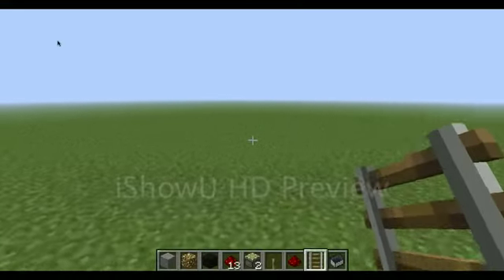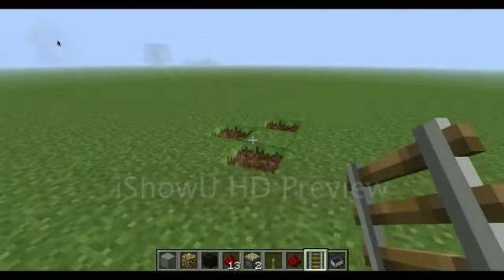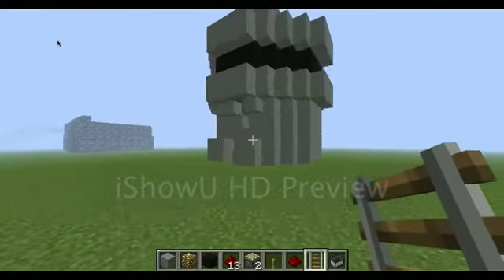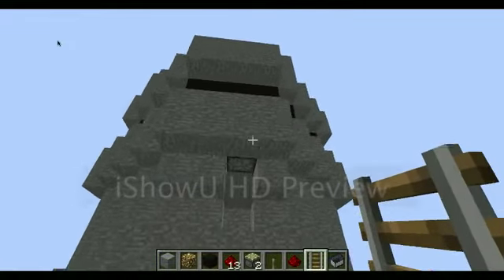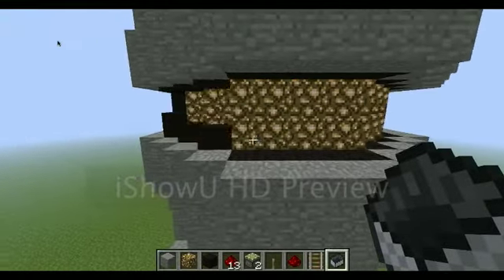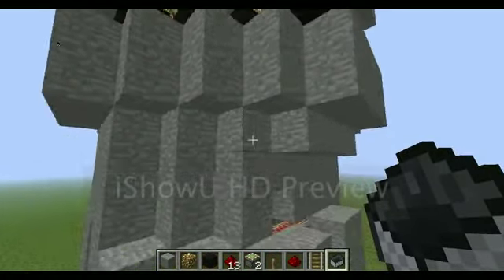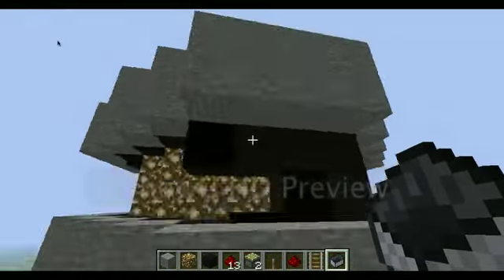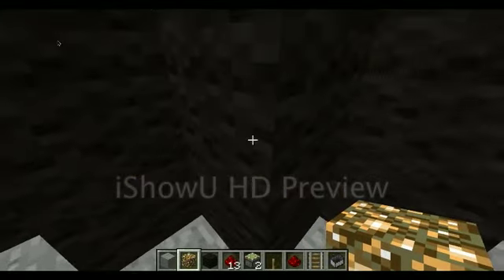Awesome redstone lighthouse!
An awsome revolving redstone lighthouse made by Sonny!